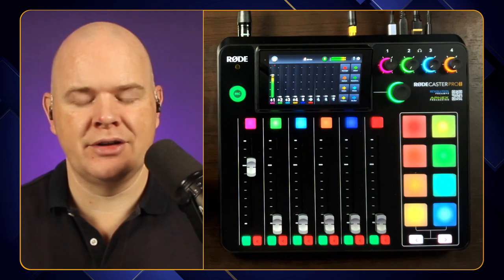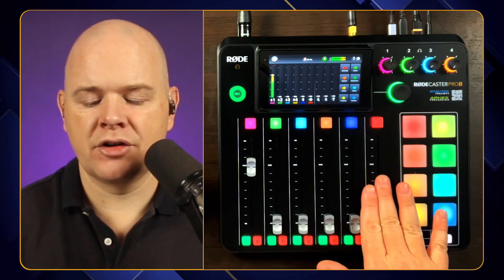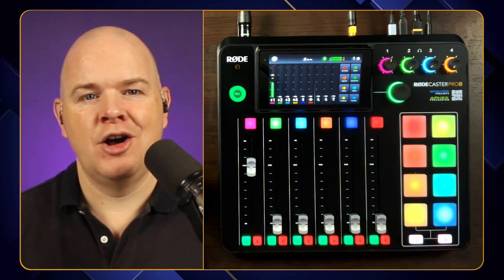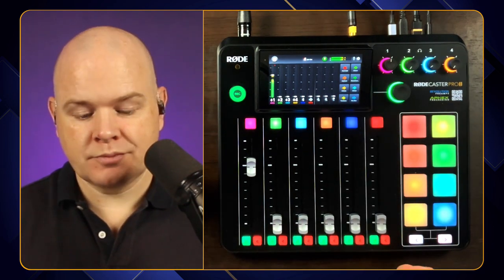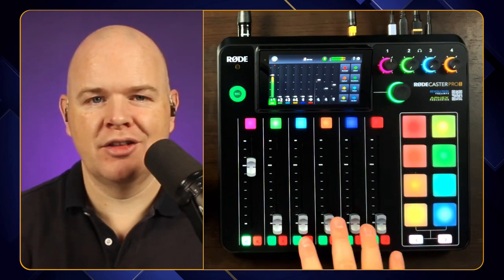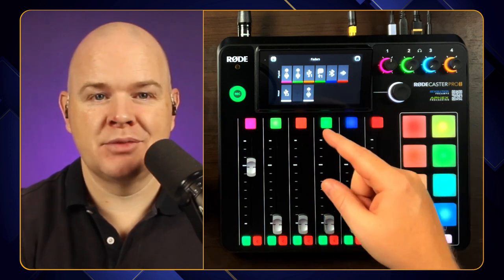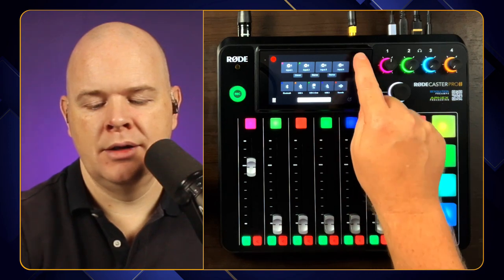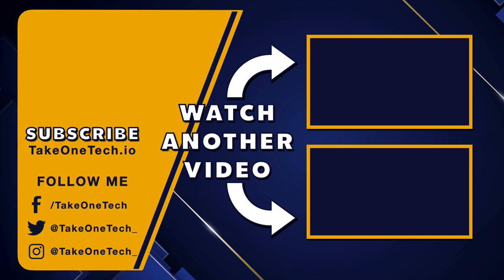Setting Up the Mixer and Assigning Channels on the Rodecaster Pro 2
❗️ Checkout The ultimate Zoom Masterclass and get full access to my Ecamm Live Masterclass as a bonus when you sign up!!

In this video I'll walk you through the process of setting up the mixer and assigning channels on the Rodecaster Pro 2.   One of the great benefits of the RodecasterPro 2 over the Rodecaster Pro OG, is that the six physical faders and three virtual faders on the RØDECaster Pro II are individually assignable, allowing you to customise the mixer to suit what kind of content you are creating and your ideal setup and workflow.

===🧰 GEAR THAT I ACTUALLY USE
🎙 AUDIO

4K Virtual Monitor Folding Keyboard